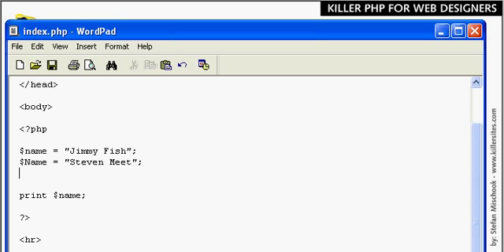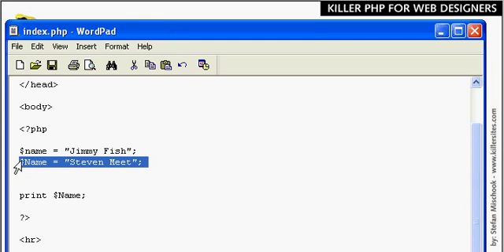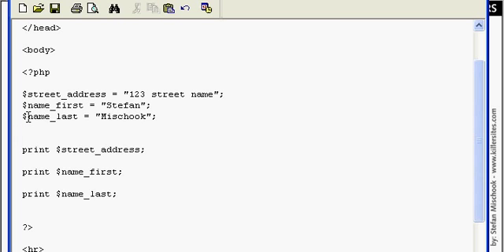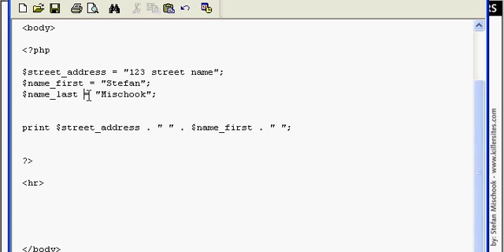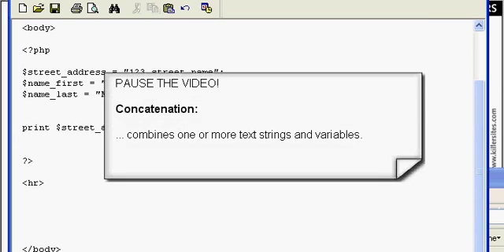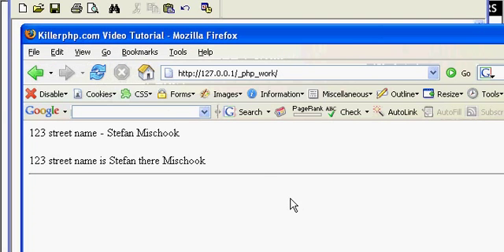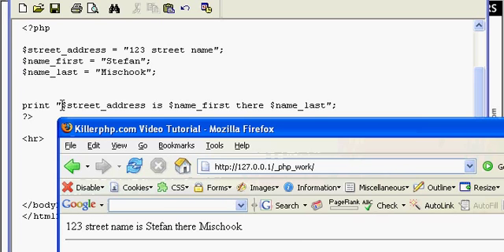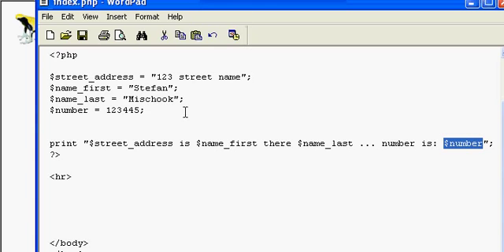09 variables part 2